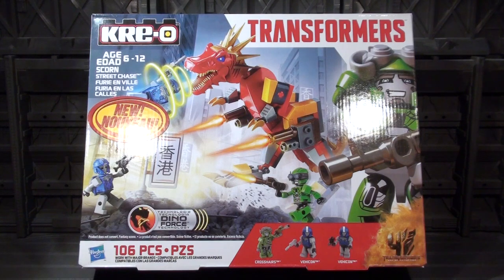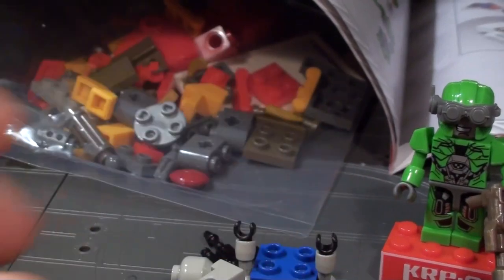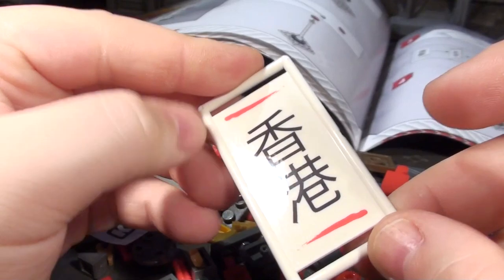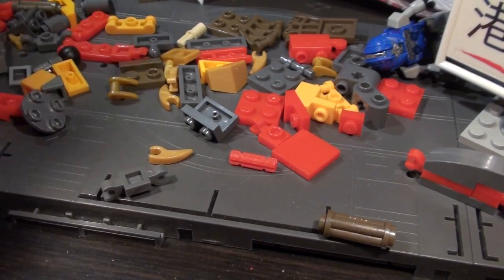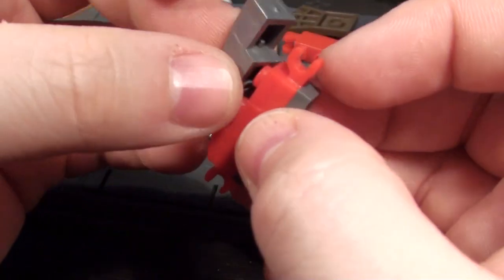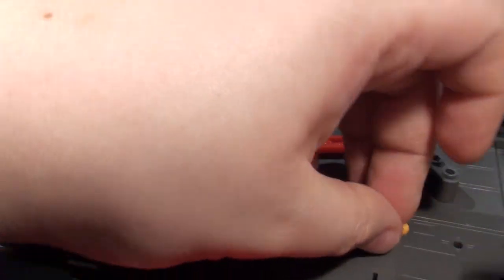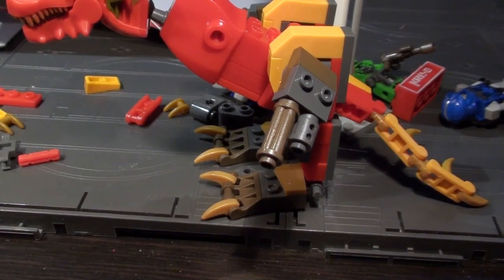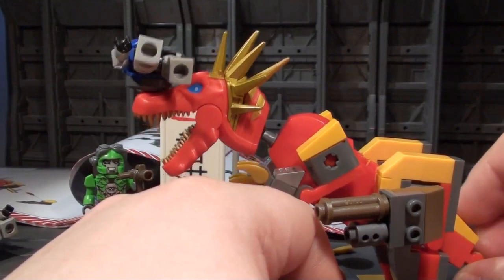KRE-O Transformers Scorn Street Chase Set - V-Build 49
What advances in design and manufacturing will KRE-O show us in 2014, to celebrate the new Transformers film?